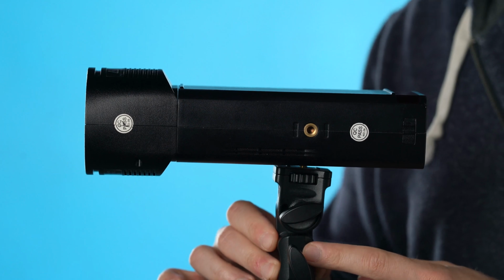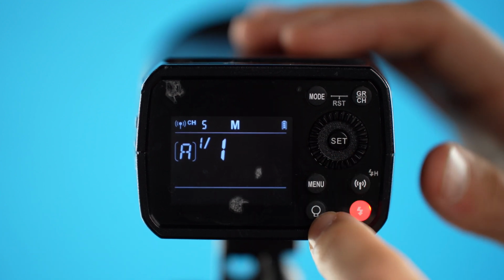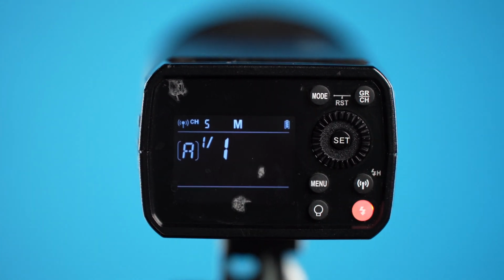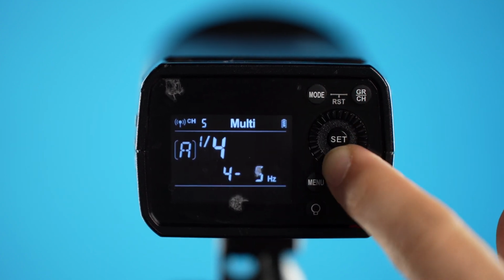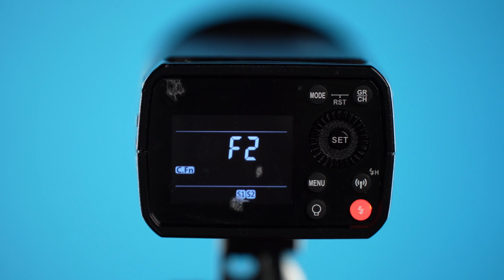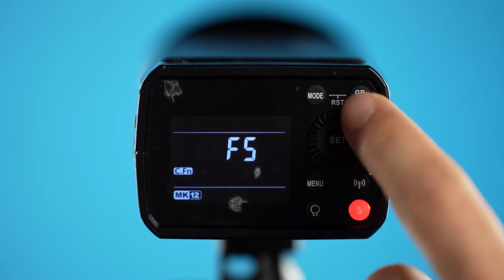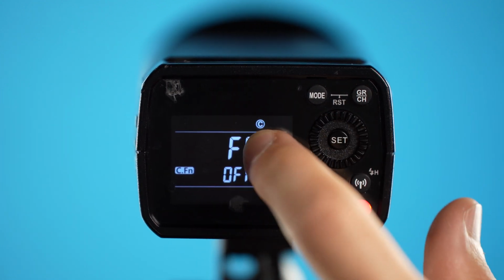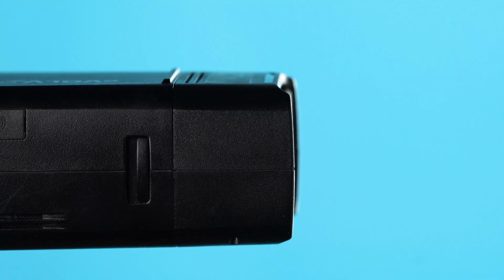GODOX AD200 PRO FLASH GUIDE How to use the Flashpoint Evolv 200 Pro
This video is a guide to using the Godox Witstro AD200 Pro Flash / aka Flashpoint Evolv 200 Pro.

In it I go over mounting the AD200 Pro, button operations and functions, as well as the cryptic custom functions menu. If you are looking for how to learn flash photography, check out my beginners guide to off camera flash playlist.

If you are looking for guides on the X series transmitters, you can find those here: